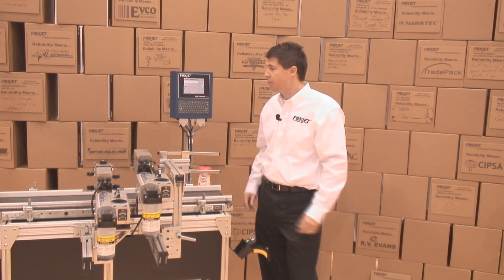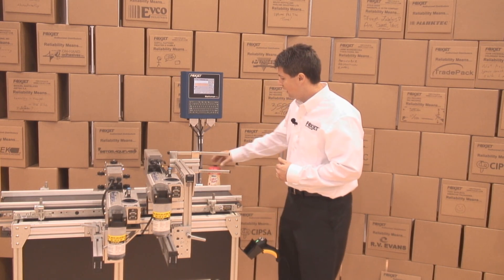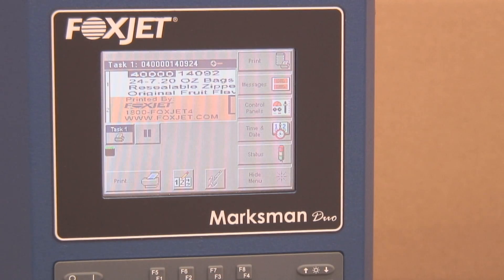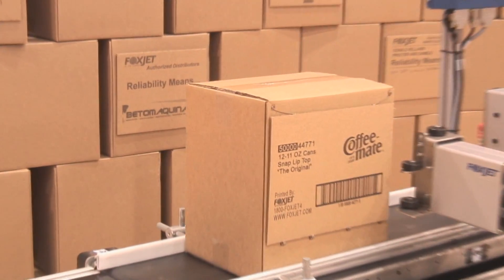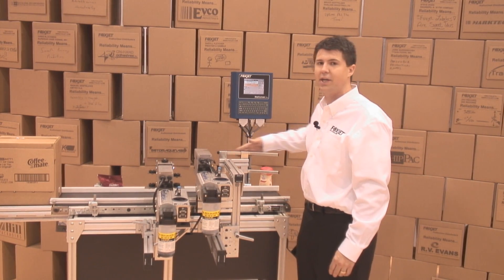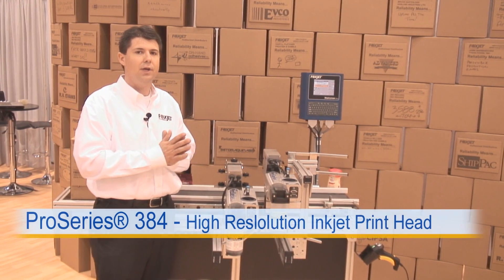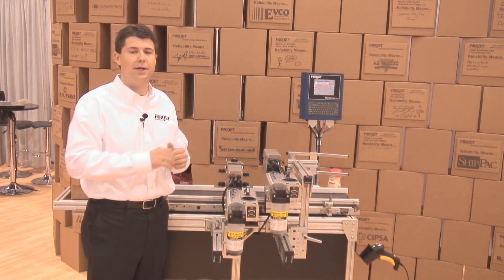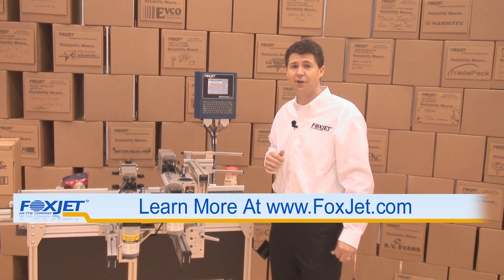Foxjet ProSeries 384 High Reslolution Inkjet Print Head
Foxjet ProSeries® 384 High Reslolution Inkjet Print Head. The ProSeries® 384 is a high resolution printhead capable of printing text, graphics.